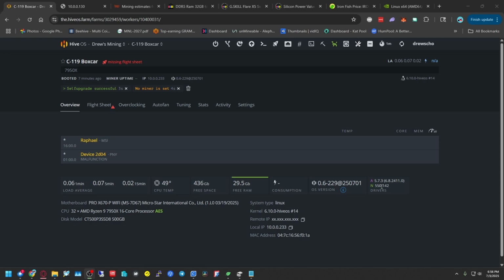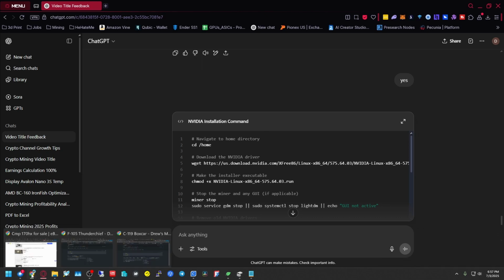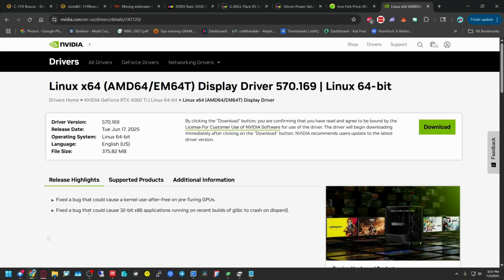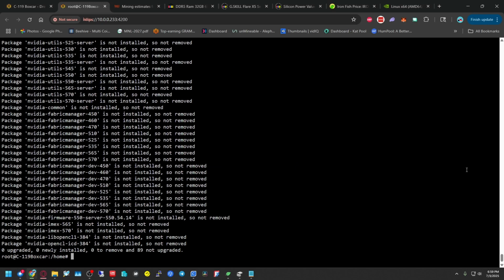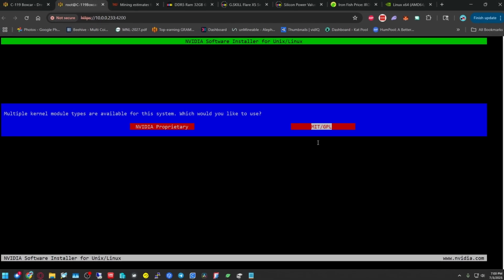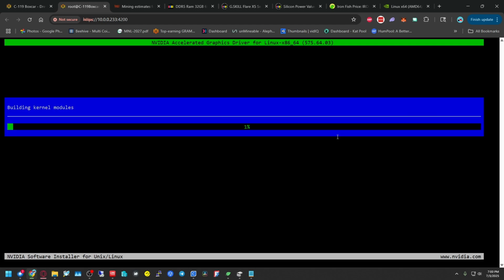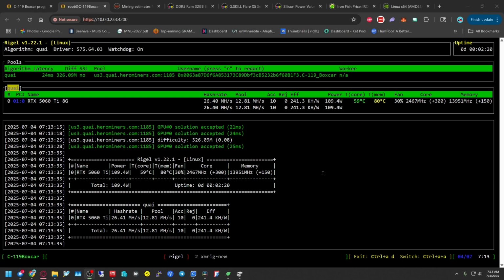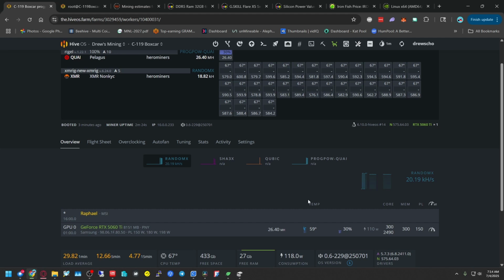HiveOS Not Detecting GPU? EASY Fix!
Bought a brand new NVIDIA RTX GPU, threw it in a rig, and HiveOS completely failed to detect it? You aren't alone. Out of the box, even the latest HiveOS beta doesn't include the updated 570+ drivers required to recognize the 50-series architecture.   The video contains a 5060TI as example, but you can use the instructions to update any card.   Go to Nvidia's website and find the download link for the driver you want to install manually in HiveOS.

In this video, I walk you through how to bypass the broken 'nvidia-driver-update' command and manually install the correct NVIDIA .run driver directly via the HiveOS terminal. We'll look at the step-by-step Linux commands needed to fetch the driver, wipe the old conflicting software, compile the new kernel module, and get your rig hashing.

Stick around until the end to see the stock benchmark numbers on the Quai algorithm, total power draw, and a quick teaser for an upcoming efficiency showdown against the 3060 Ti and 4060 Ti!

TIMESTAMPS:
0:00 - The Problem: HiveOS Not Detecting 5060 Ti
0:46 - Checking NVIDIA Driver Versions (550 vs 570)
1:35 - Step-by-Step Manual Driver Install Commands
2:53 - Reboot & Verification
3:08 - Quai Algorithm Benchmarks & Power Draw (MegaHash vs Watts)
5:30 - 500 Sub Giveaway is OVER!

⚠️ COMMANDS USED IN THIS VIDEO (Run via Hive Shell or Putty):
1. Download the driver installer:

2. Make the file executable:
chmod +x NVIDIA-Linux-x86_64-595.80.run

3. Stop the mining services and desktop environment:
sreboot disable && nvidia-cuda-mps-control -d

4. Run the manual installer:
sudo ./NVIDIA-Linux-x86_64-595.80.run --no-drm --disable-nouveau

# OPTIONAL: Prevent HiveOS from overwriting this driver
echo "driver-update-disable" | sudo tee /etc/hive/driver-lock

🚀I didn't do this as I update my rigs manually🚀

💥 The commands and driver versions are current as of 5/30/2026 💥
YouTube may truncate or otherwise change these links so always double check!!!

# Reboot system to apply changes
reboot

If you use these, it supports the channel.

🔥 Transom fan I use to cool miners on a shelf.  Has an adjustable thermostat.  You could also stick in the window to add ventilation to a room.

🔥The cooler I used for this build. AM4 AM5 compatible.

🔥CPU 8 pin power splitter to use with a 20 pin splitter to power 2 motherboards with one PSU

🔥20 pin motherboard splitter to power 2 motherboards with one PSU

🚀Thermal Glue

🚀Thermal Pad

🚀10mmx10mm Copper heatsinks...these are bigger than the MOSFET's but that means more surface area for cooling!

🚀120 volt 4-120mm panel fan

🚀 USB to 3/4 pin fan adapter

🚀300 Watt PICO PSU I use for my CPU miners (plugs into 6 pin)